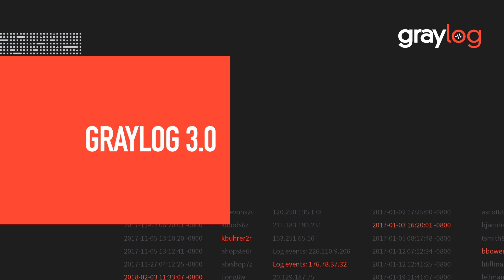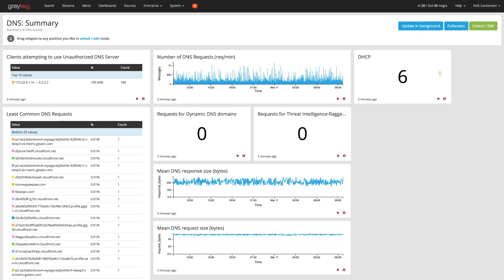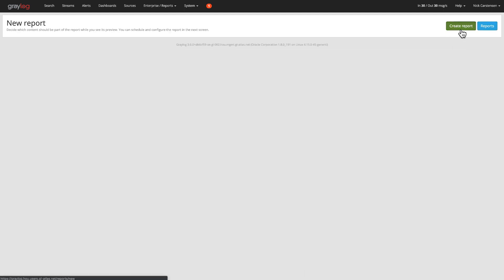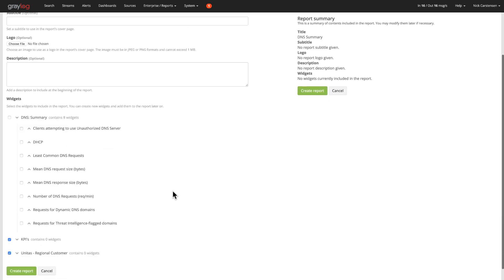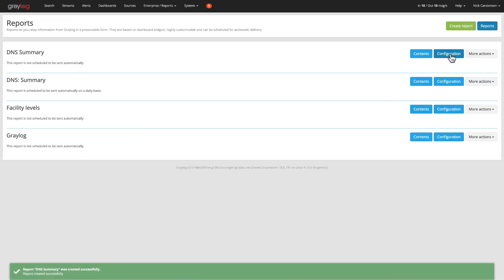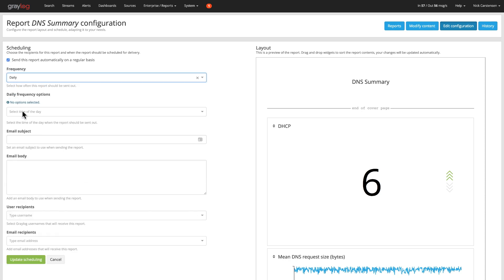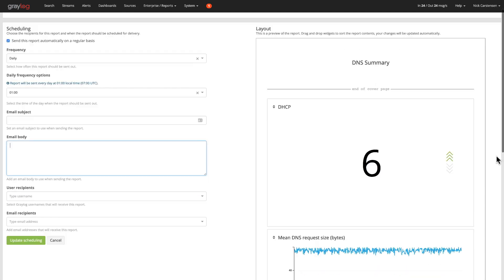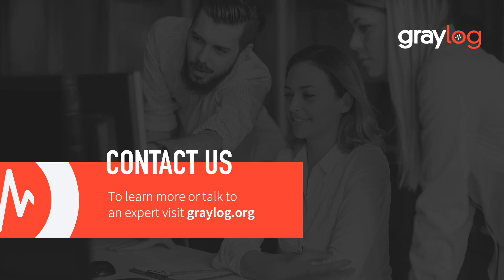Graylog 3.0 - Reporting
Graylog 3.0 Reporting Feature Video

Reporting in Graylog 3.0.